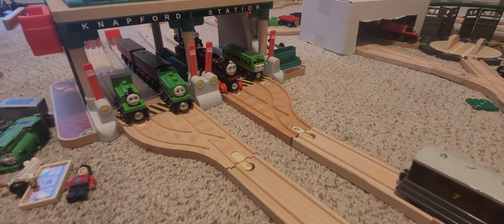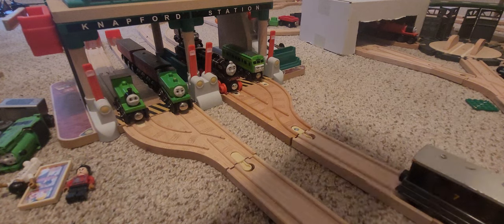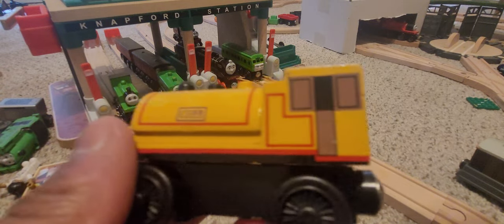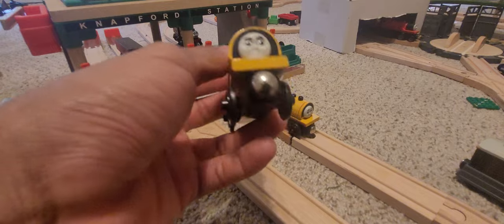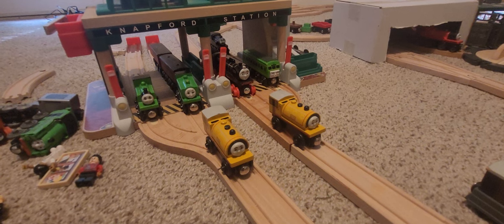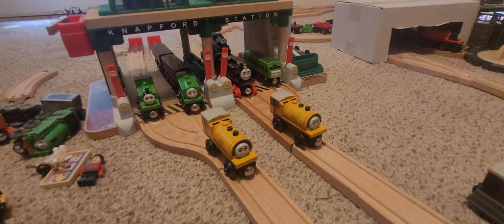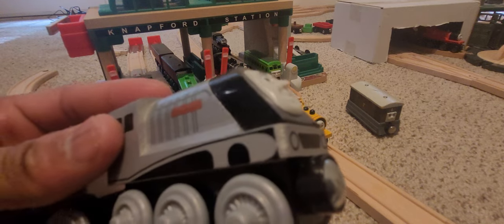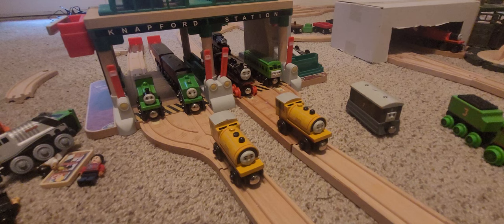OSW60 Reviews: Wooden Railway Bill and Ben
The tank engine twins are finally here